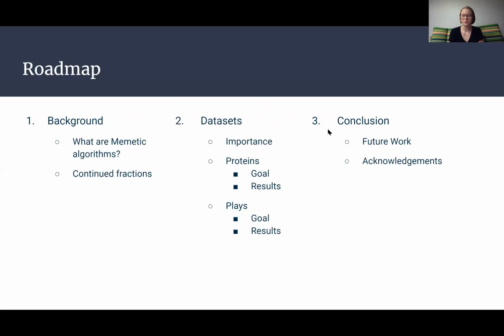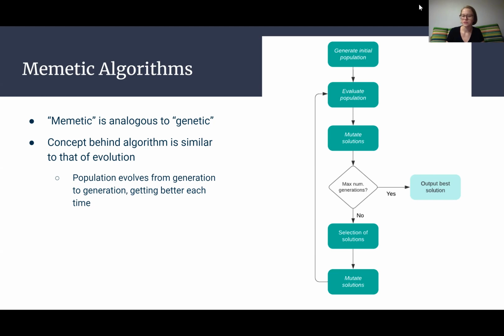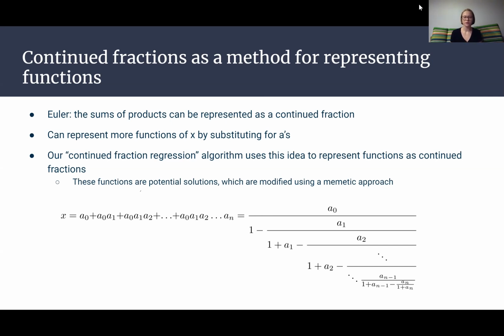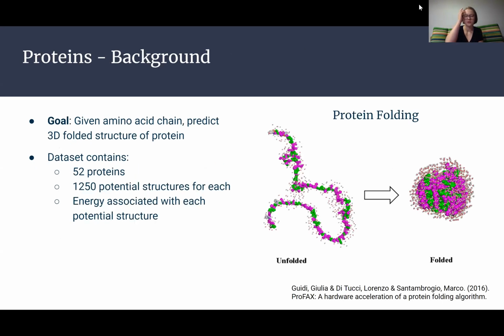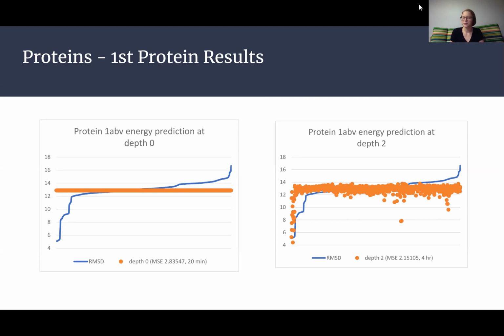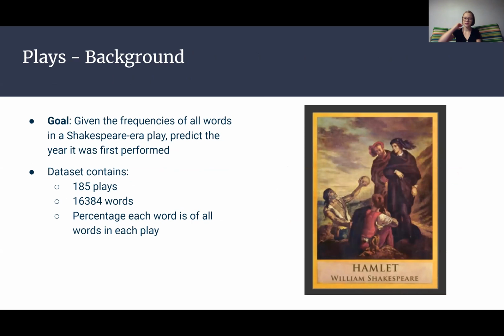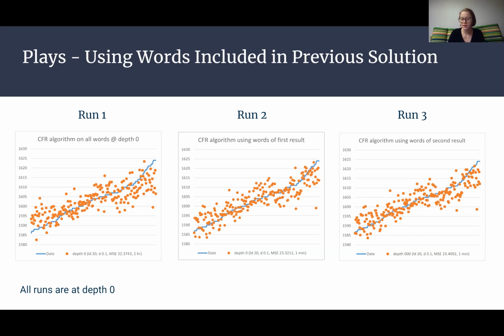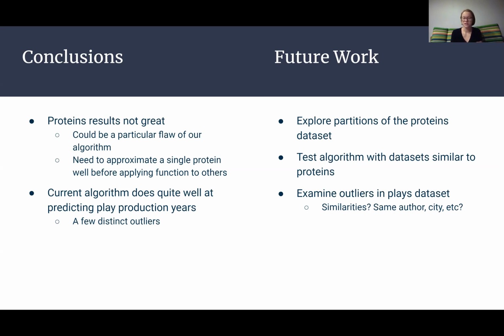Increasing Efficiency of Memetic Algorithms